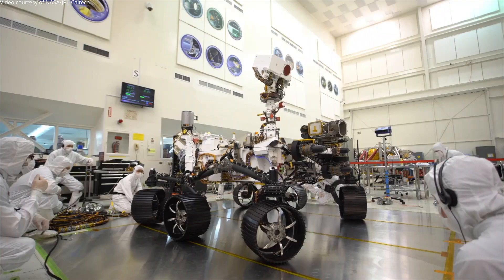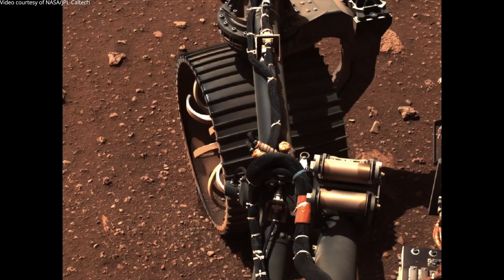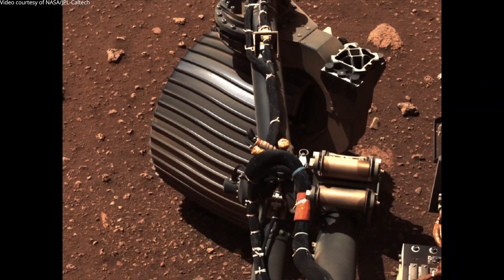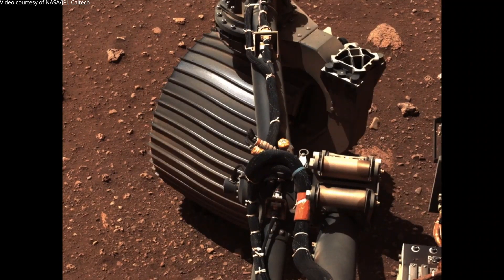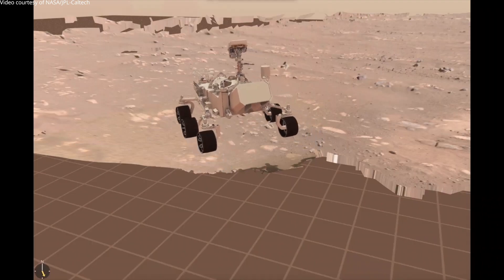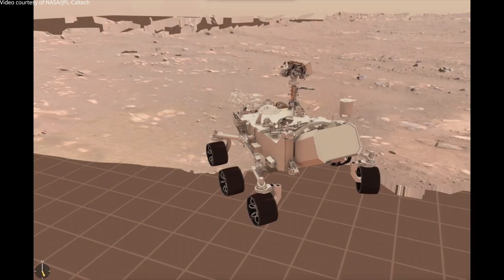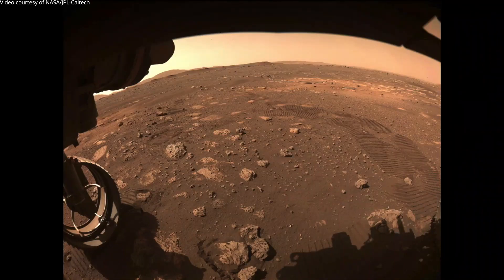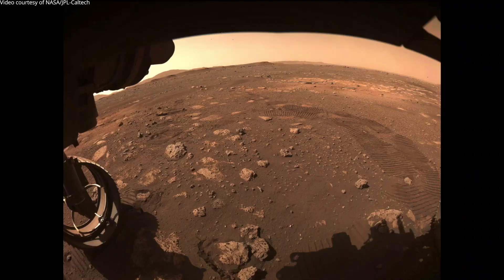Perseverance’s first drive on Mars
NASA’s Mars 2020 Perseverance rover took its first ride on Mars, in the Jezero Crater region, on 4 March 2021. Anais Zarifian (Perseverance mobility testbed engineer, JPL) explains the details.

Credit: NASA/JPL-Caltech